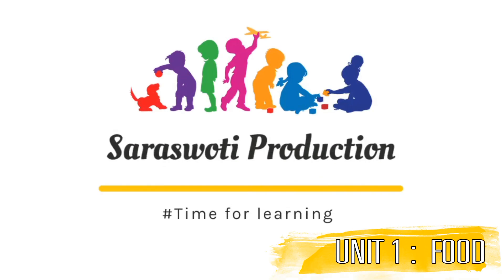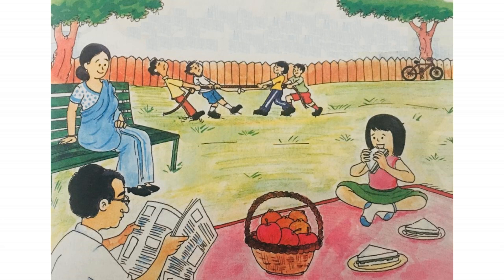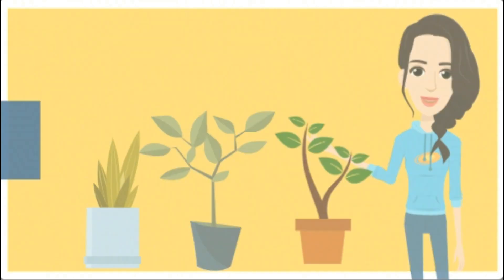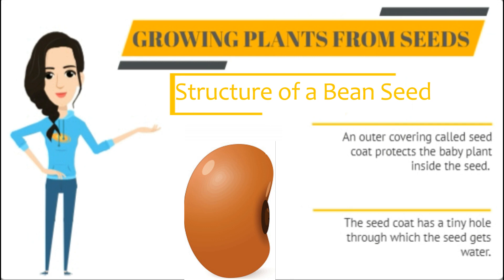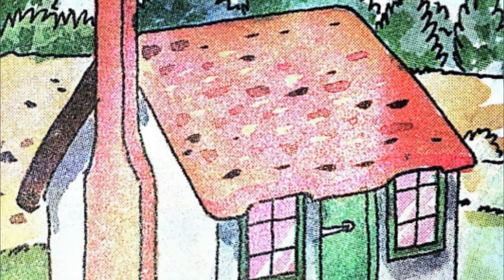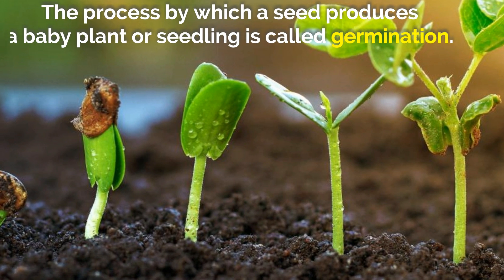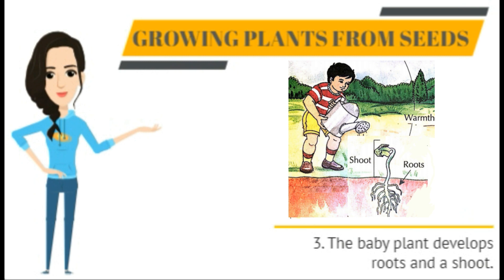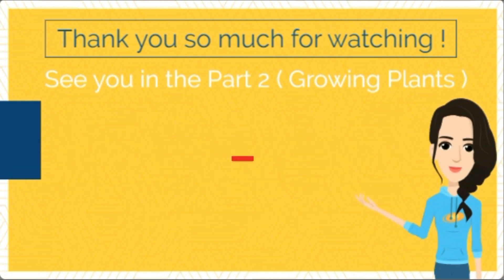GROWING PLANTS |CLASS 5|UNIT 1:FOOD|BEAN SEEDS|GERMINATION|IMPORTANCE OF PLANTS|OXFORD NEW SCIENCE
Hello learners !
Welcome to the crash course : LEARN TO GROW
Today, we are going to learn about GROWING PLANTS PART 1

SOURCE
Oxford School Education - New Science in everyday life ( CLASS 5 )

You will learn about :
- Importance of plants
- Growing plants from seeds, roots, stems, leaves, and spores
- Agriculture

PREFACE
Science is a vast and fascinating subject that integrates all spheres of life. Teaching and learning science can be fun and interesting when the topics are taught in an interactive manner and are related to the child's surroundings.

LESSON
Plants and plant products meet our everyday needs. This is why we need to grow more plants.

Growing plants from seeds :

An outer covering called seed coat protects the baby plant inside the seed.
The seed coat has a tiny hole through which the seeds gets water.
Seed leaves or cotyledons store food for the baby plant.

Germination :

The process by which a seed produces a baby plant or seedling is called germination.

Stages of germination in a bean seed :

1) The seed gets water, air, and warmth.
2)The seed coat breaks and the baby plant emerges.
3) The baby plant develops roots and a shoot.
4)As the plant grows in size, it develops leaves. The cotyledons shrink and disappear.